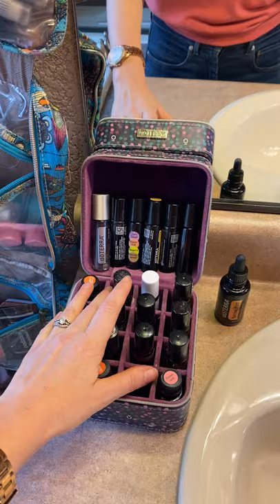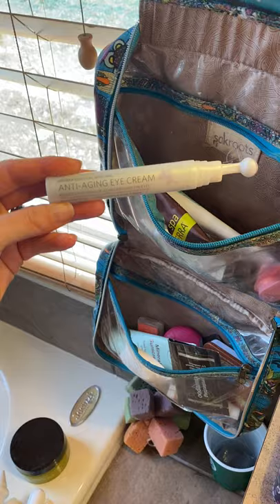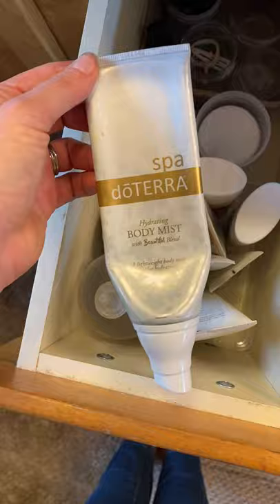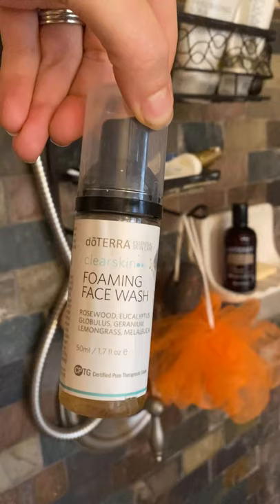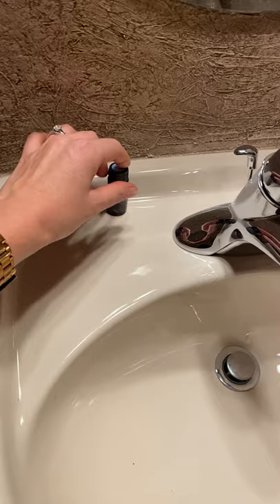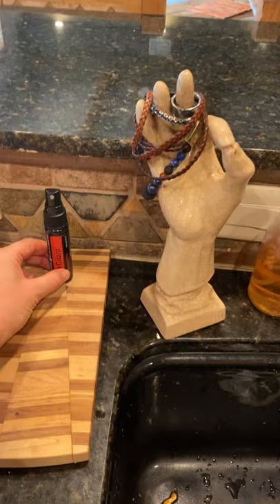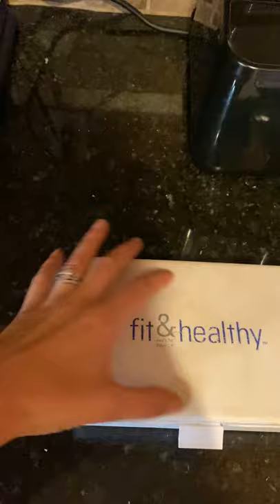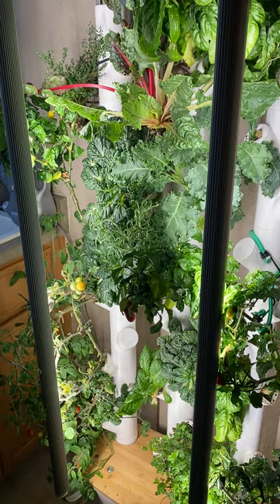Essential oil home tour: How I use EOs daily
Welcome into my home where I give you a tour of the essential oils that live inside and how I use them on a daily basis.